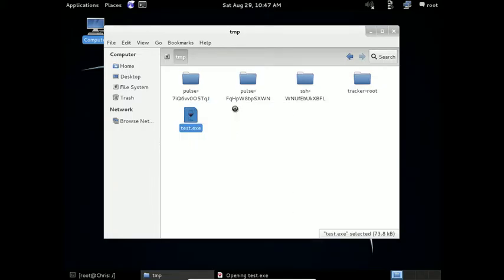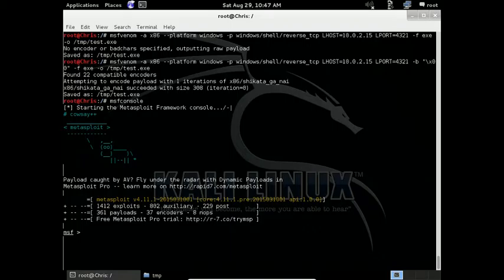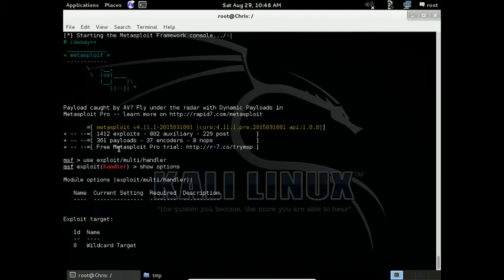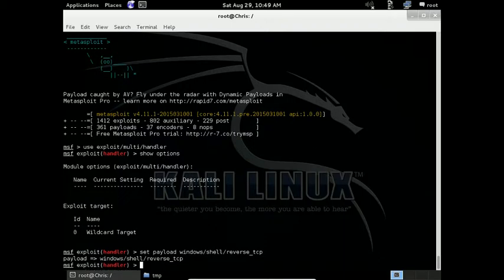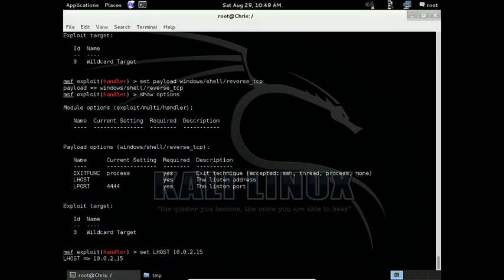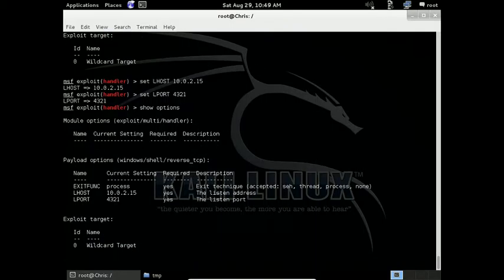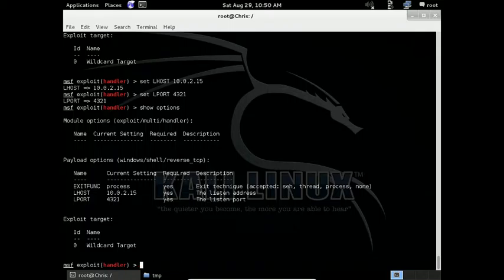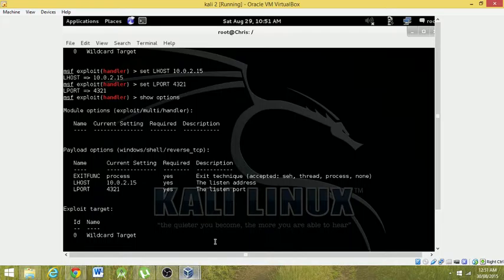Metasploit - 11 - msfvenom and first exploit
In this video we look at our first exploit.